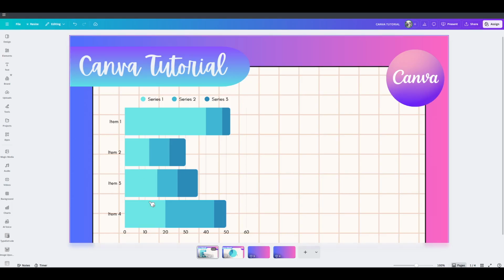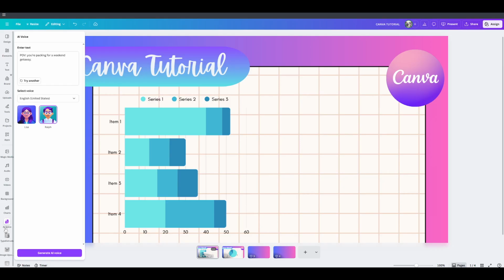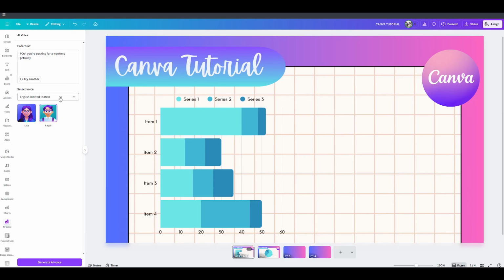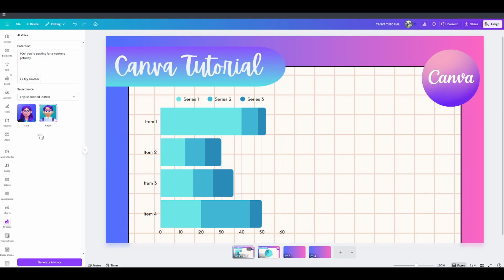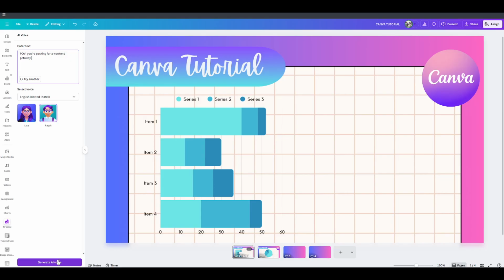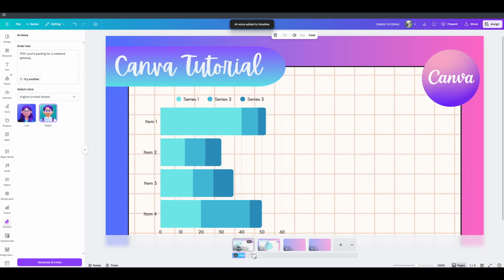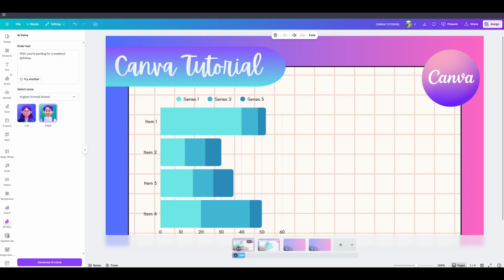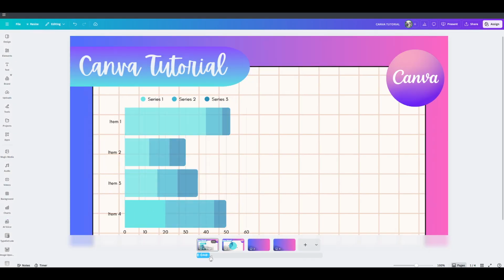How to Generate Voice Using AI in Canva | Canva Tutorial 2025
Learn how to generate voice using AI in Canva with a clear step-by-step guide covering text to speech, voice selection, language options, and audio placement. This tutorial explains how to convert text into natural sounding voiceovers, adjust timing, and use AI voice features for presentations, videos, social media content, and educational designs in Canva.